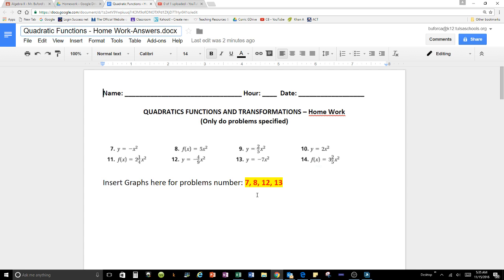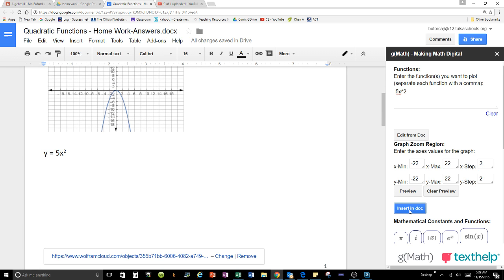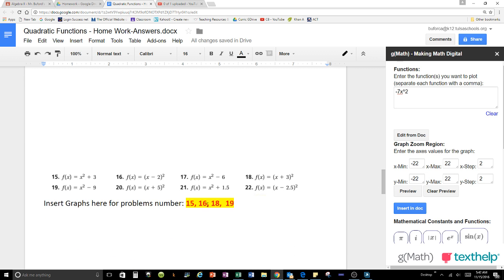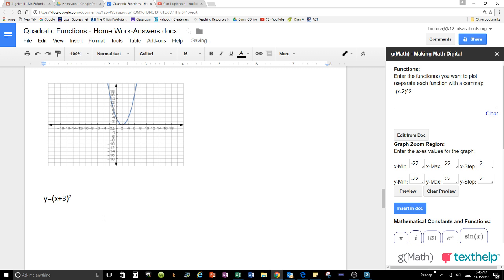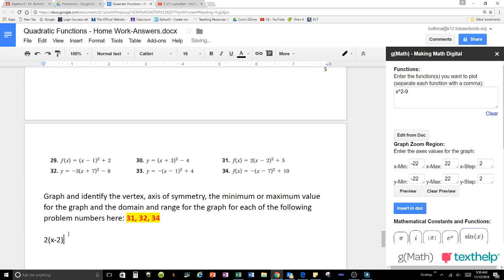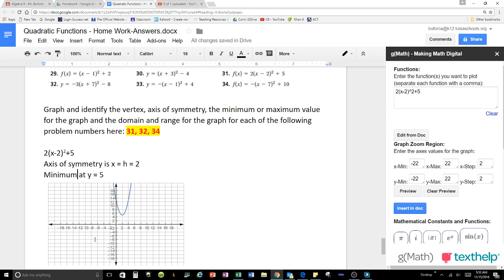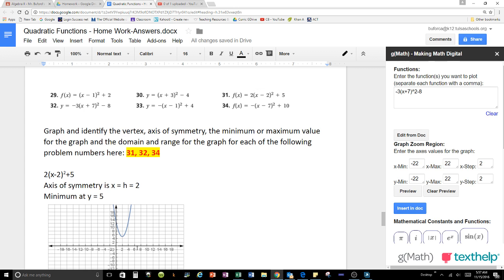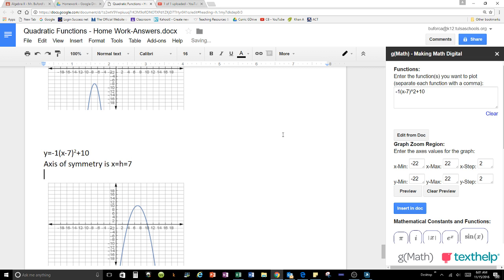Vertex Form QF: Home Work Solutions